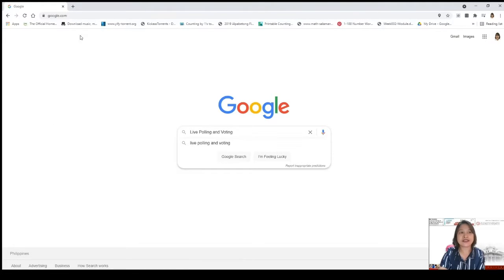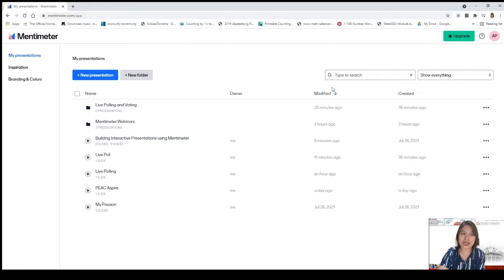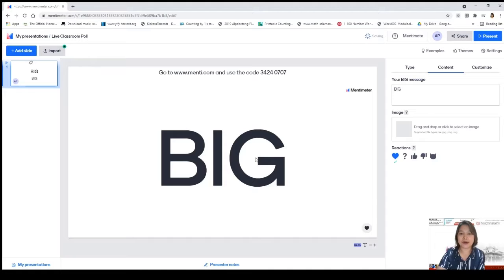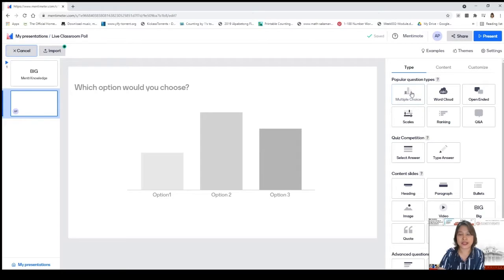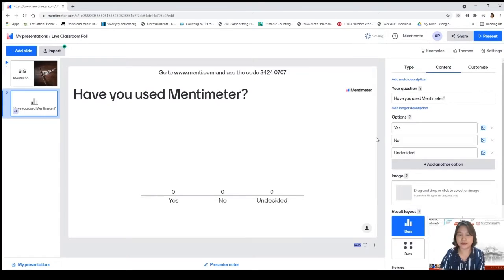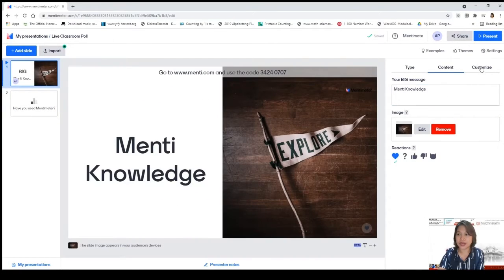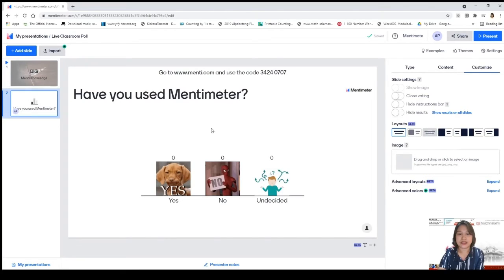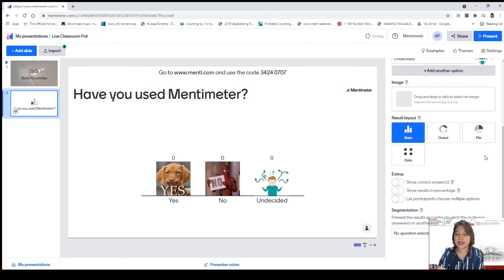Online Polls and Voting